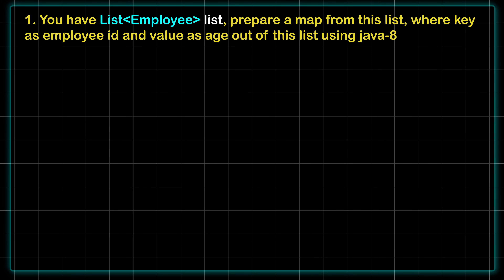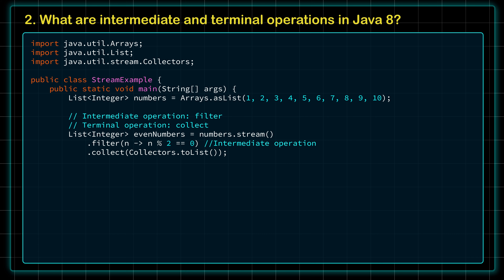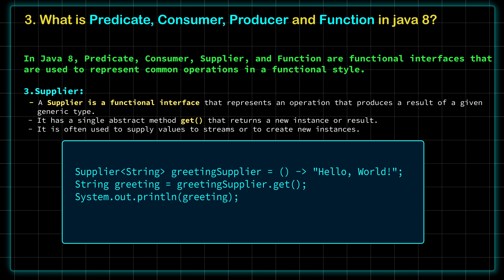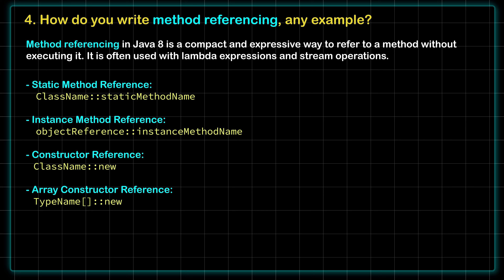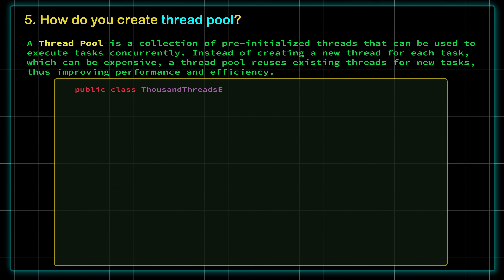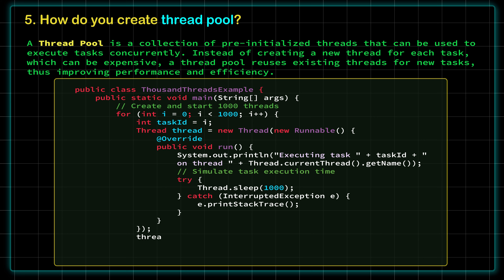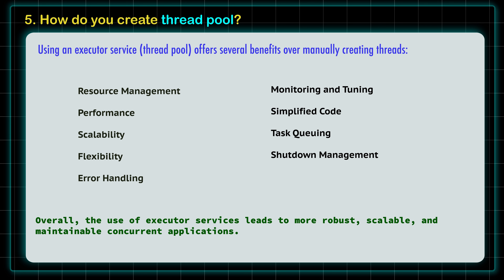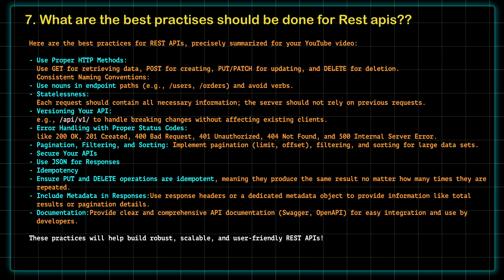Episode-3 | Java Interview Series | 3+ or 5+ Years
Welcome to Episode 3 of our Java Interview Series, where we dive into real-time interview questions specifically for professionals with over 3+ years of experience. In this episode, we focus on the questions asked at GE and EY .

🔍 Topics Covered:
 • Java, Java-8 Streams
 • Multithreading
 • REST APIs
 • Spring Beans / Design Patterns
 • Performance Testing

Join us as we break down complex real time interview questions and provide detailed answers to help you ace your next interview.

Segments:
Introduction: (0:00)
Java-8/Streams: (0:47)
Java Methode Referencing: (5:47)
Multithreading or Thread pool: (7:40)
RES APls: (14:55)
Spring Beans: (15:25)
Spring Annotations: (20:25)
Performance Testing: (22:06)

Similar Searches:

 1. Java Interview questions for Experienced  Developers
 2. Java Interview questions for 3+ Years Experience
 3. Java Interviews questions for 5+ Years Experience
 4. REST API Interview Questions
 5. Java Streams interview questions
 6. Hibernate Interview Questions
 7. Microservices Interview Questions
8. java backend developer
9. java backend developer interview questions
10. what is java backend developer